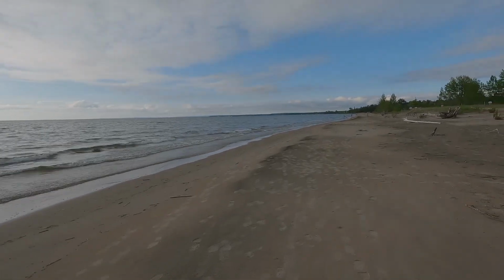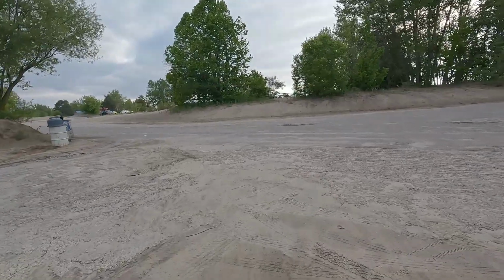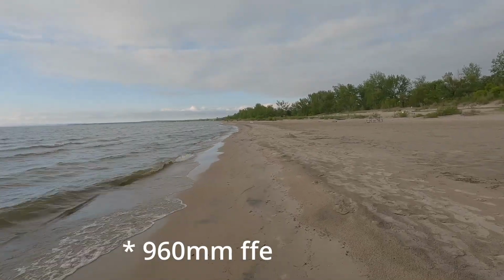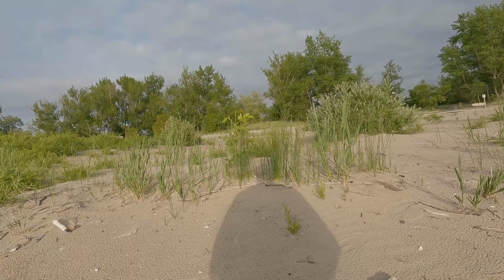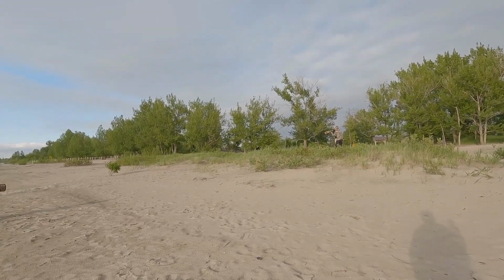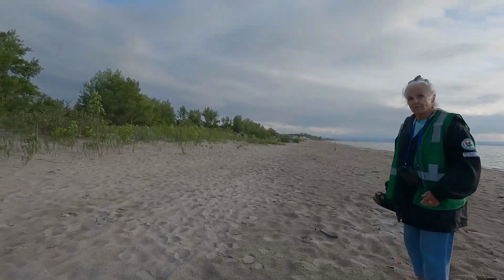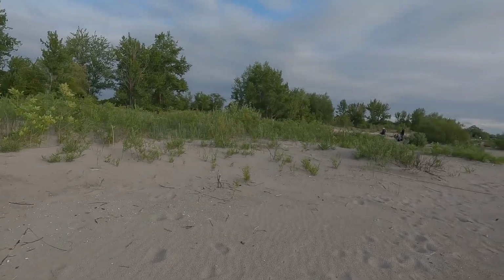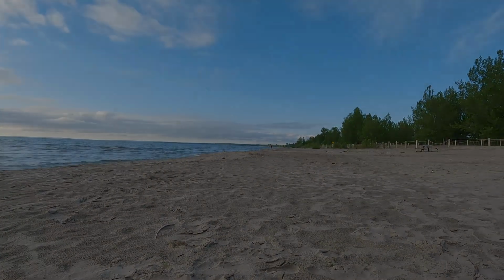Photographing Baby Piping Plovers under an Ontario Sunset (POV Bird Photography)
The piping plover is a small sand-colored, sparrow-sized shorebird that nests and feeds along coastal sand and gravel beaches in North America. This adorable bird is unfortunately threatened and endangered globally.

Wasaga Beach, Ontario is one of very few places in Canada where piping plovers breed every spring. Join me as I spend an evening photographing these birds under a beautiful sunset on the shores of the Georgian Bay!

MY GEAR:

Main camera: Canon Rebel T7i (24mp aps-c)
Lens: Sigma 150-600mm C

POV camera: GoPro Hero 10 Black

Editing Software:
- Adobe Lightroom & Photoshop
- Topaz Sharpen AI
- Topaz DeNoise AI

Video # 4

Date recorded: June 11th, 2022 (evening)

** All photographs and video content are my own with the exception of any screen captures to show prices of camera gear